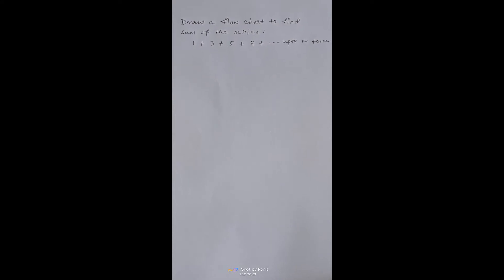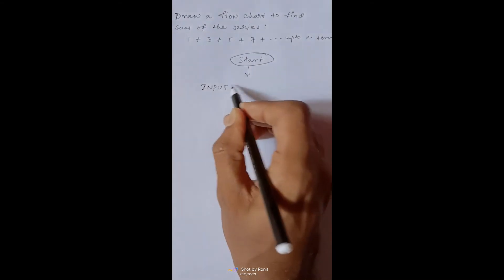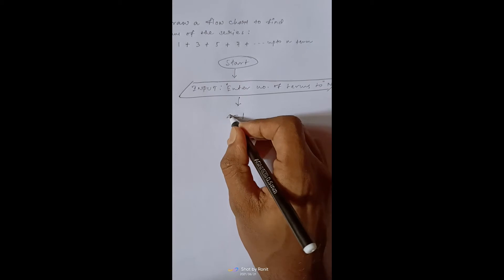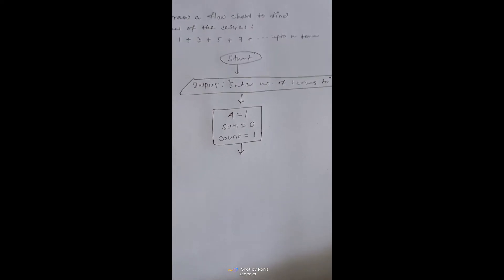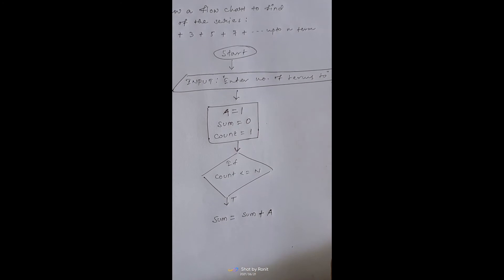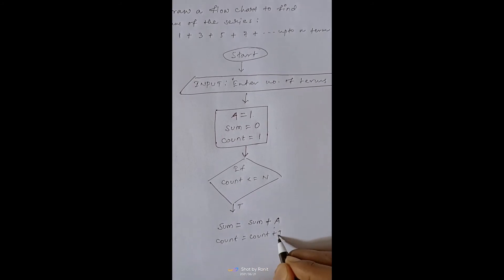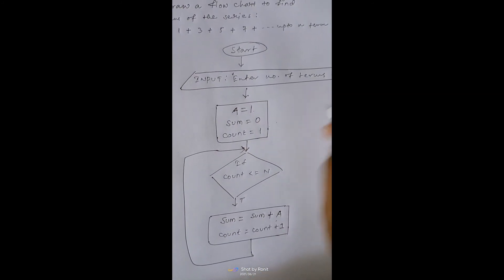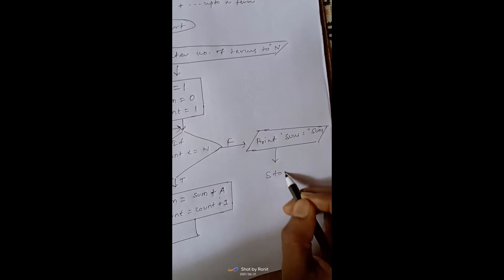Flow Chart to find sum of series : 1 + 3 + 5 + 7 + .. upto N terms